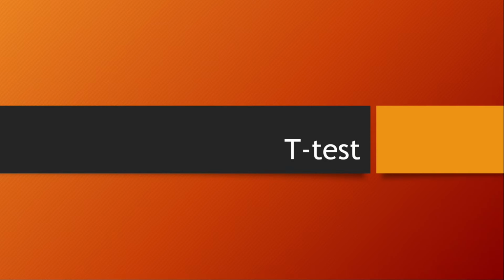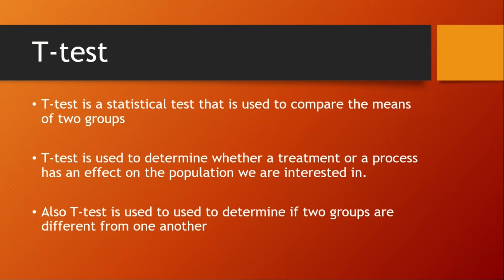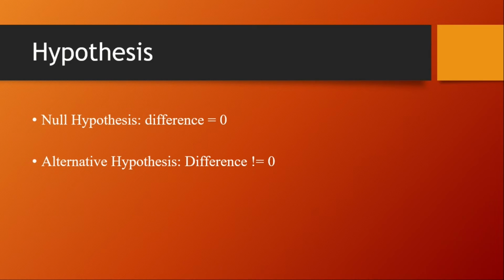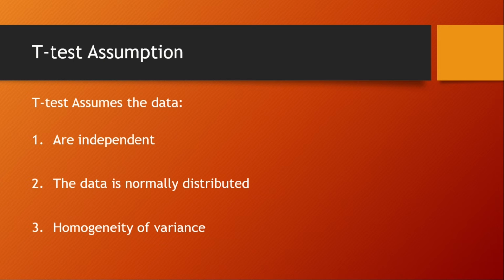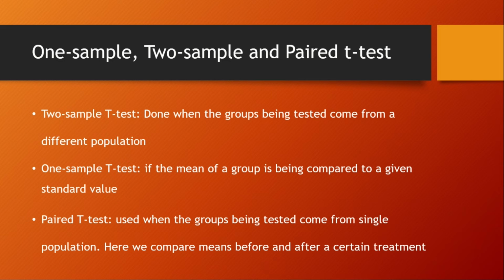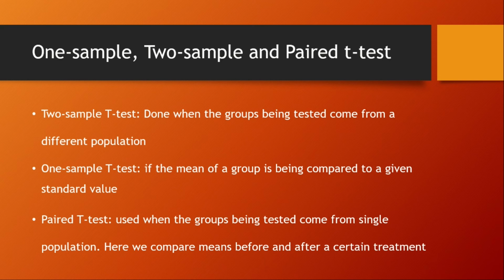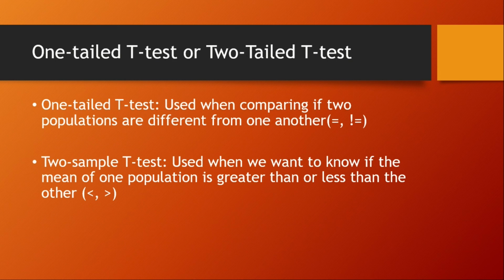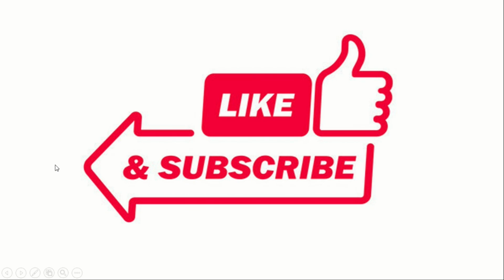T-test Explained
This video explains what is a T-test statistical test in simple terms. You will well understand what T-test is and you will never forget 😂😂.